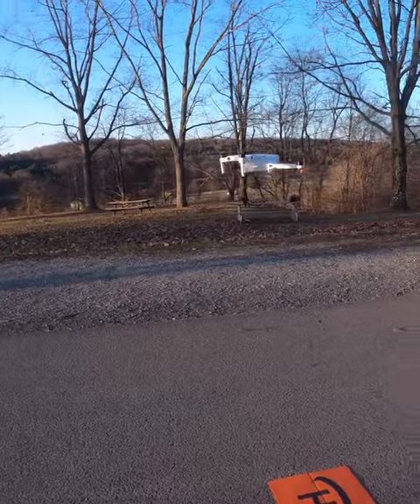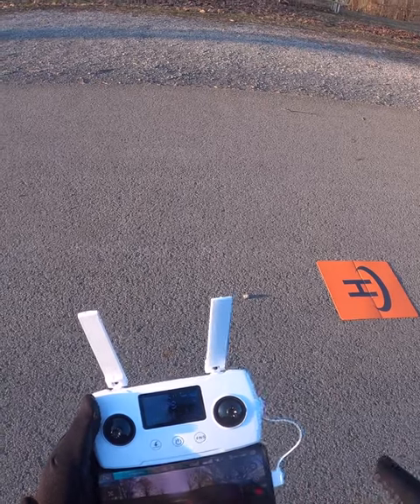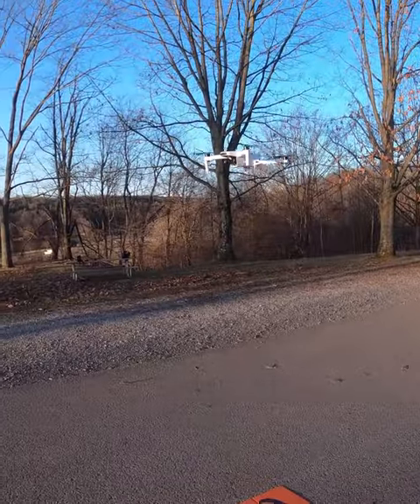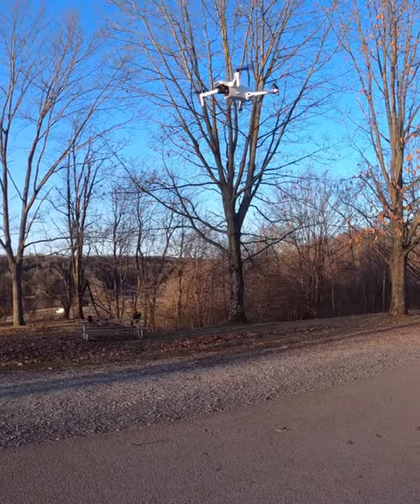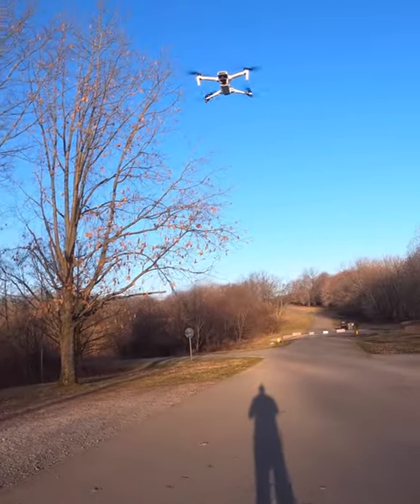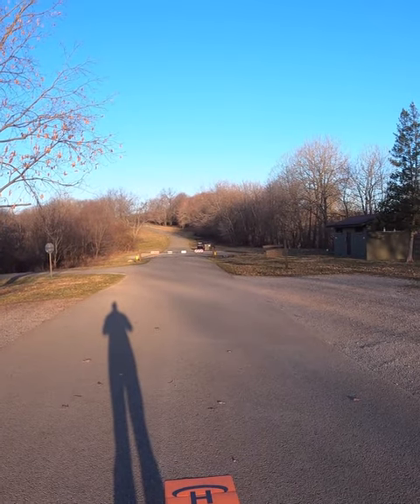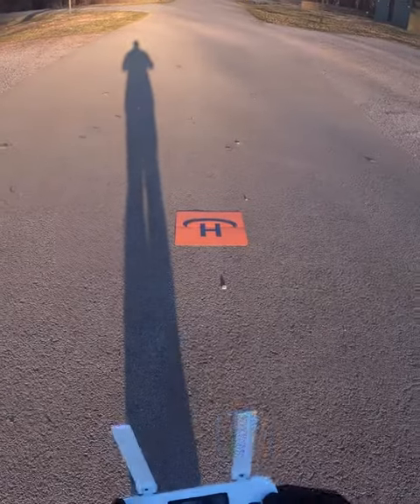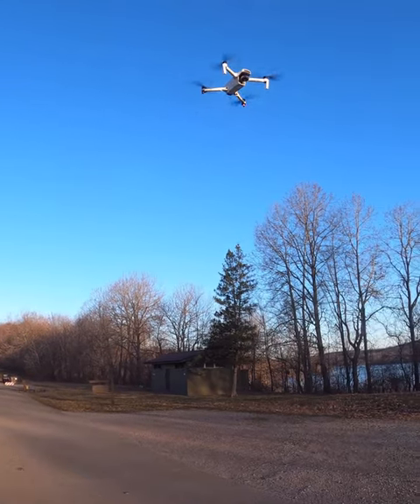Hubsan Zino 2+ Takeoff